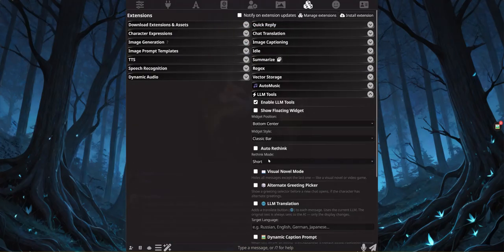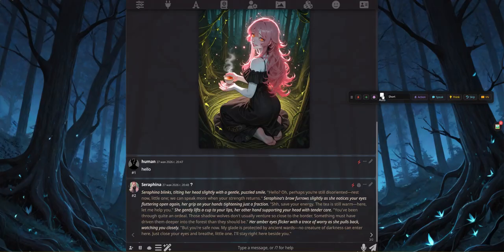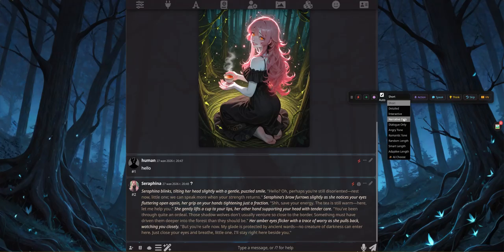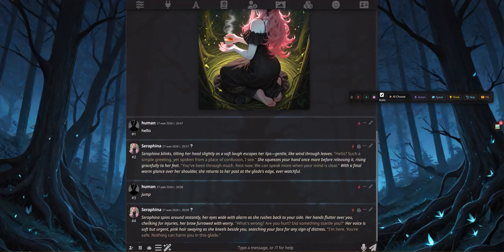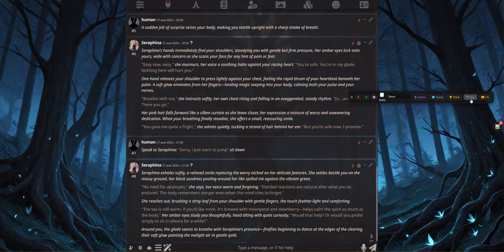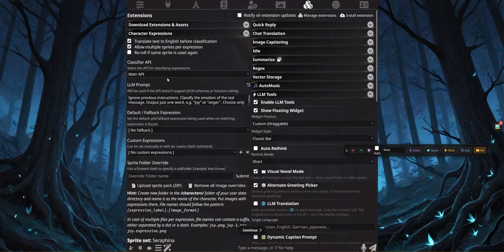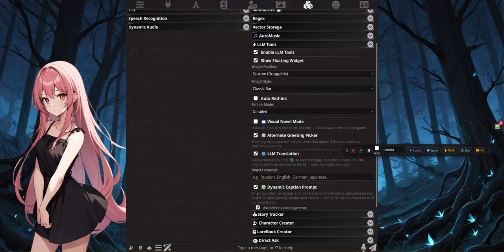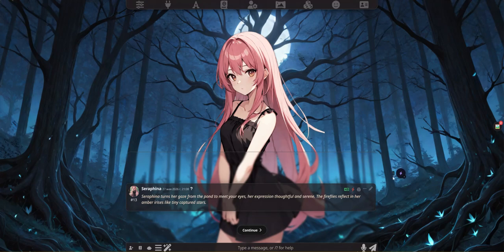LLM tools demo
Demo of LLM Tools extension for SillyTavern